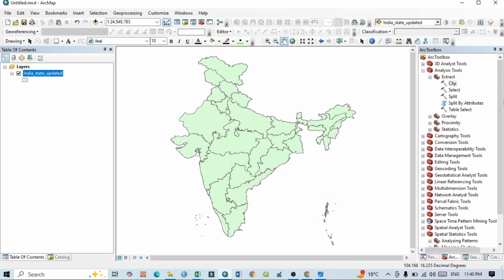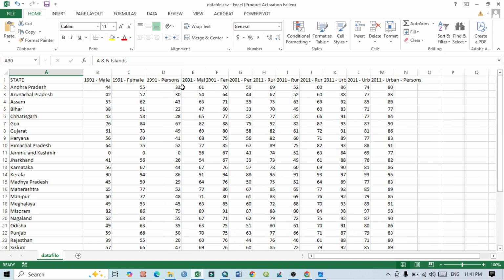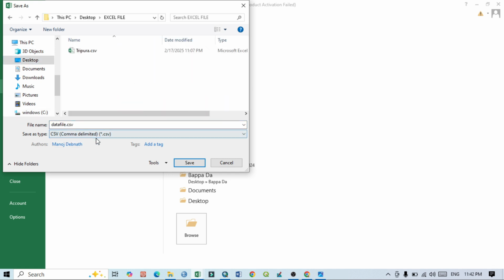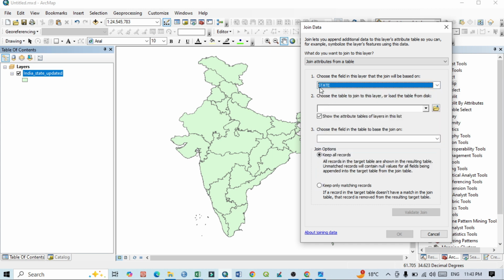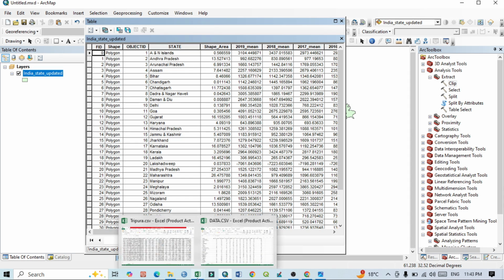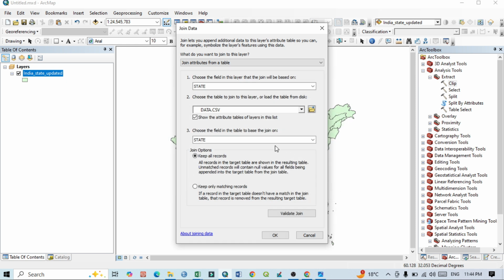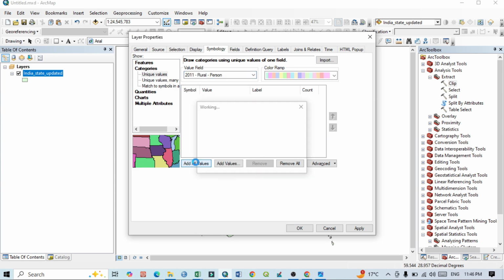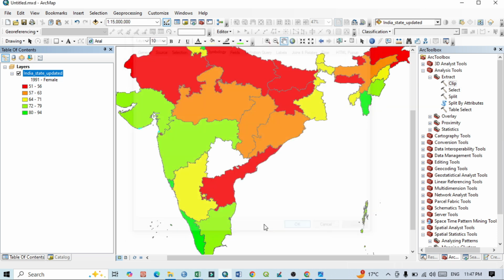How to import Excel data into ArcGIS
Importing Excel data into ArcGIS can be done using ArcGIS Pro or ArcMap. Below are the step-by-step instructions for both:
Troubleshooting Tips
Excel file not uploading? Try saving it as CSV and re-uploading.
Geocoding errors? Ensure addresses are properly formatted.
Points not appearing on the map? Verify the coordinate system (usually WGS 1984 for lat/long).